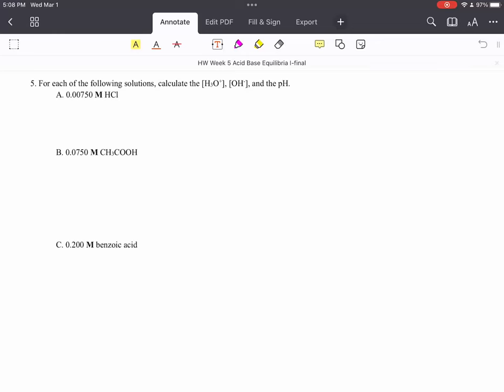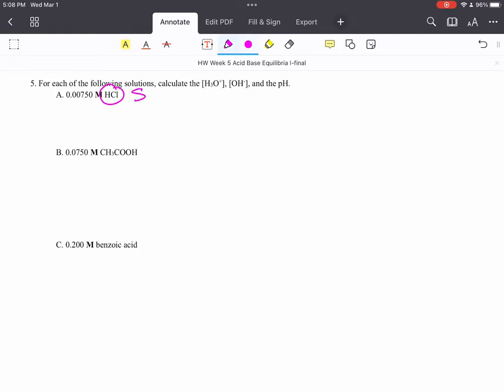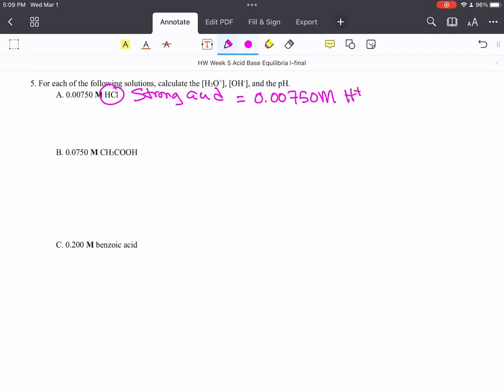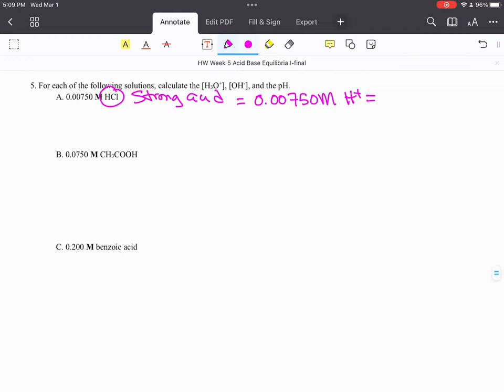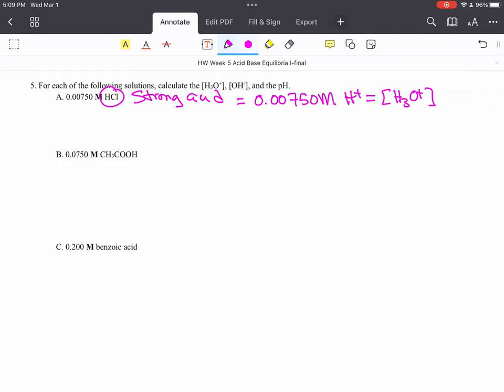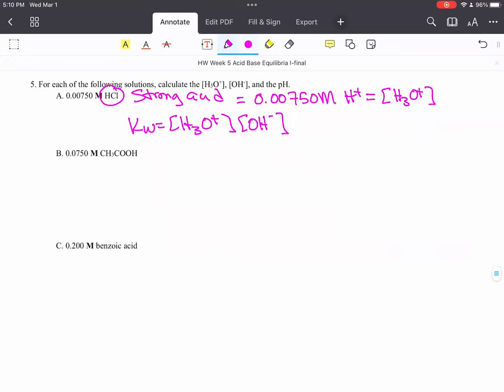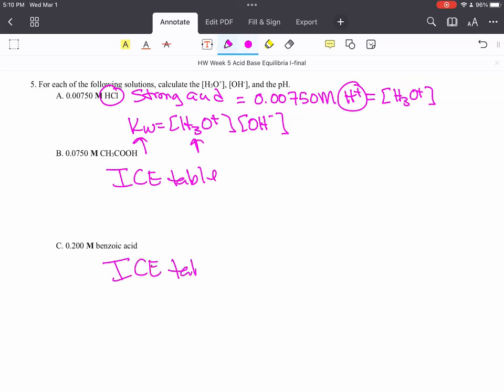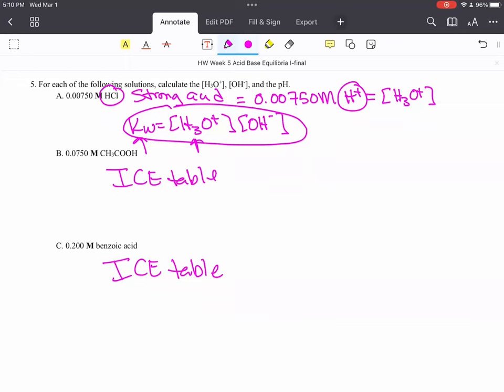HW Week 5 Wksht p3 no5